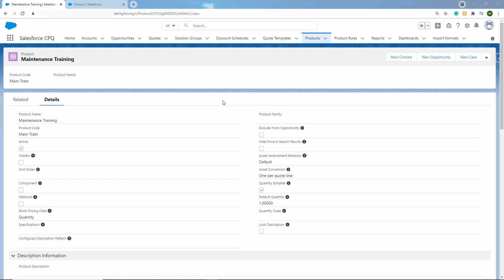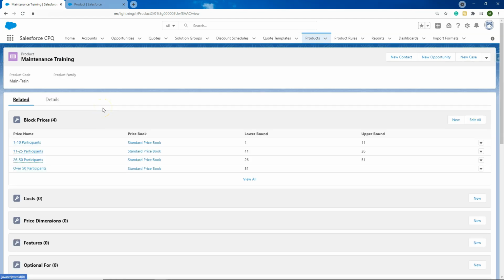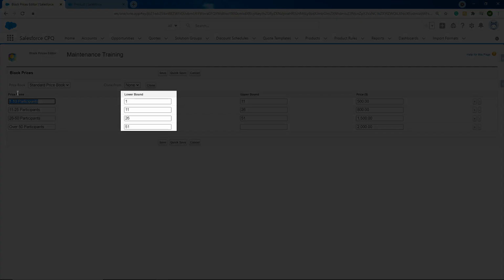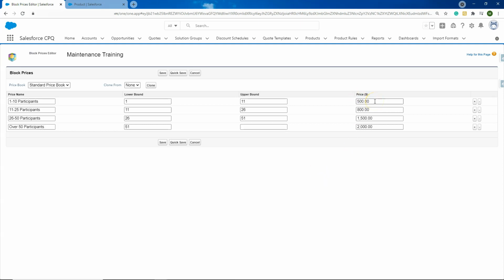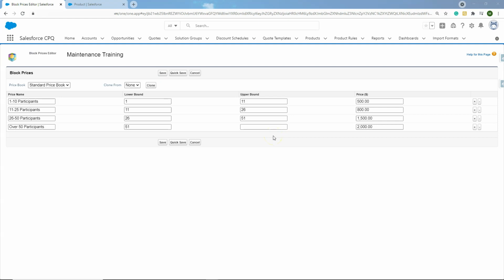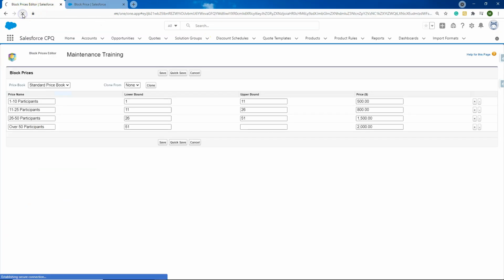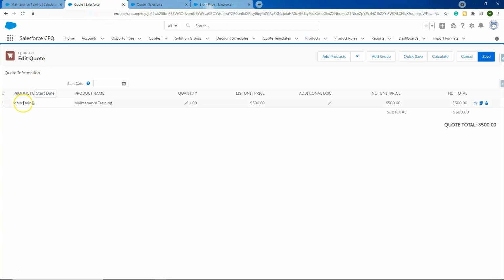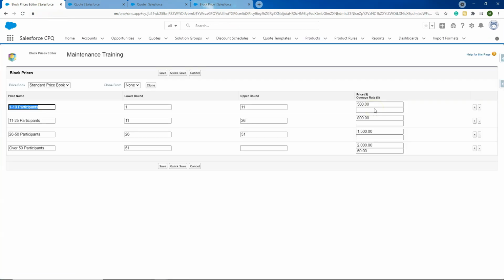Salesforce CPQ Block Pricing and Overage Rate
This is a walk-through and explanation video about using and implementing Salesforce CPQ Block Pricing and Overage Rate. Apply a per-unit price within Block Price Tiers and use the Overage Rate to enter an additional per unit charge within the Block Price tiers.

The example I showcase is selling spaces on a training course and how much is it per person over the block price tier.

Block price = price for the block + ((quantity - minimum quantity for block) * overage rate)